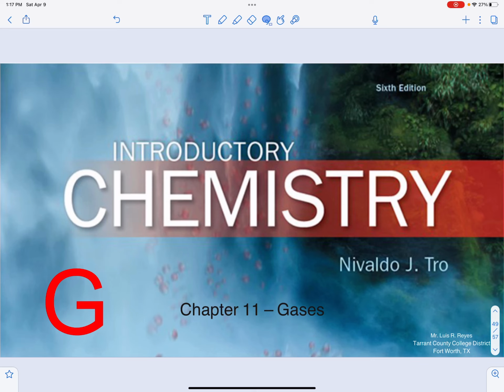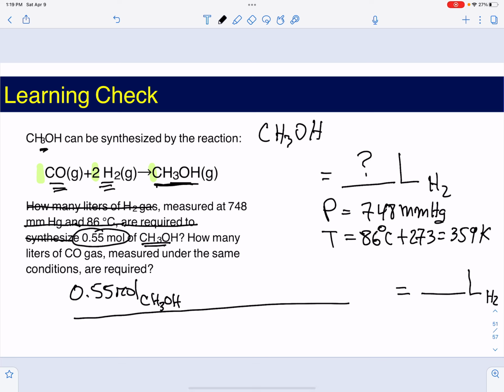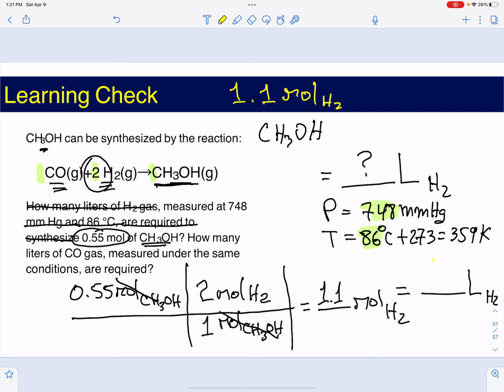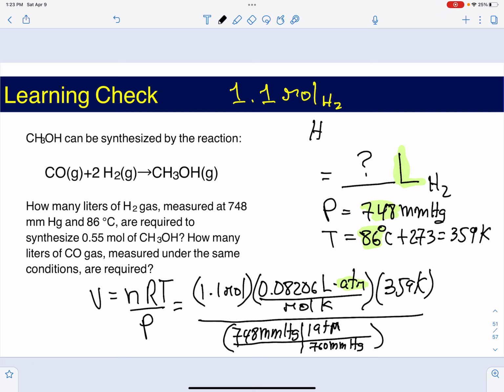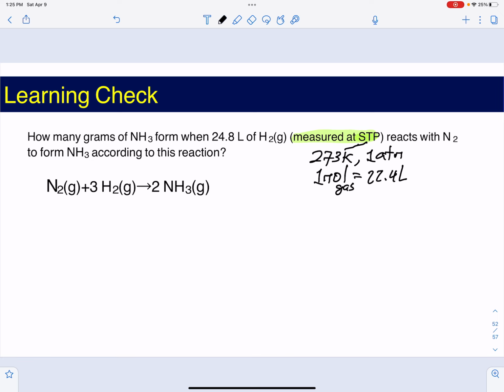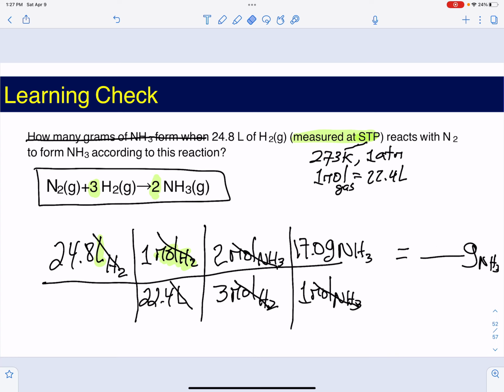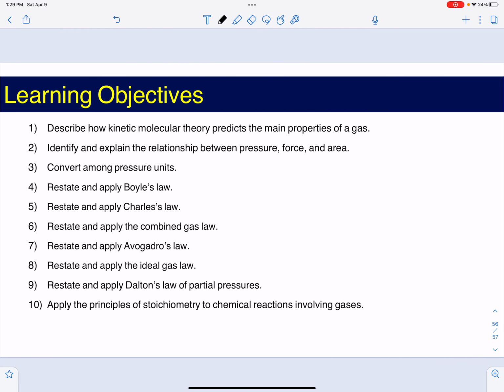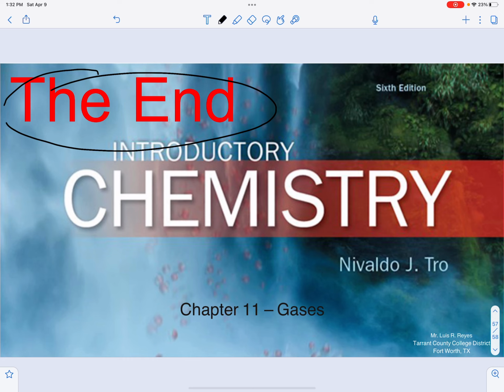Chapter 11G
Stoichiometry Involving Gases